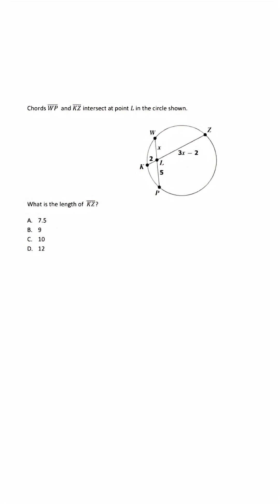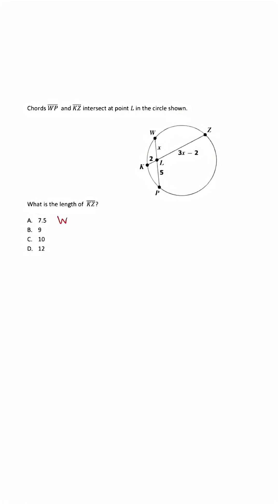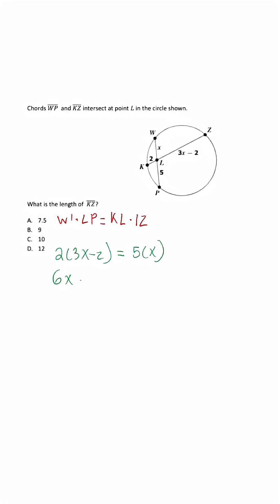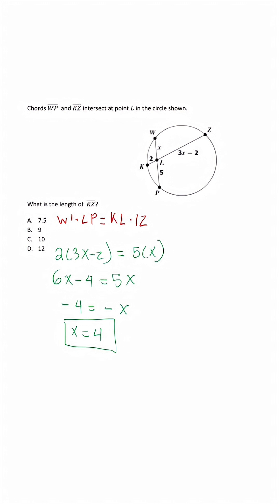Don't Make This MISTAKE with Intersecting Chords - Learn the Right Way